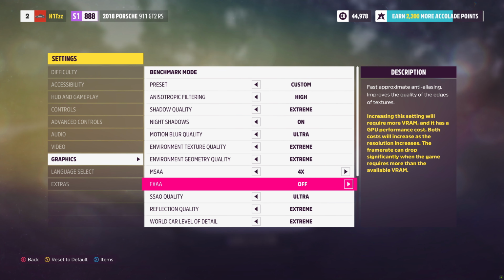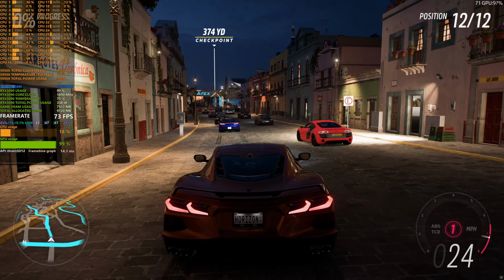Forza Horizon 5 | 4K | RTX 3090 | 5950X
Timestamps

00:00 Game settings
00:32 Benchmark mode
02:39 Free roam mode
03:56 Racing events

For recording i used Nvidia Shadowplay.

Shadowplay settings:
3840x2160 resolution;
Framerate: 60;
Bitrate: 70mbps.

PC info:

gpu:GeForce RTX™ 3090 GAMING OC;
ram: G Skill TridentZ 64gb DDR4 3200 MHz cl14(4 sticks, dual channel);
mobo: ROG Crosshair VIII Hero X570 (WI-FI);
soundcard: Creative Sound BlasterX Ae-5 ;
cpu cooler: NH-D15 chromax.black;
pc case: Corsair 780T;
psu: Corsair HX1200 Platinum 1200W;
Operating system: Windows 10 Pro.

PPT - 142W;
TDC - 95A;
EDC - 140.

"GAME VRAM USAGE" also known as "Process VRAM usage" - shows how much vram current running process (in this case this game) requires, others likes to call it "dedicated vram usage".

Regarding the whole VRAM usage debate, none of these two values shows true game VRAM requirements and when it will start to starve of VRAM deficiency. And there are no ways to truly know it unless you test with less VRAM, but usually its impossible to test with same GPU as there are no ways to artificially limit VRAM usage. These values are more suited as guidelines rather than definitive proof, but usually performance starts to drop, when game has saturated 100% of "Total allocated VRAM" and it will have issues when "Process VRAM usage" will be at 100% of total GPU VRAM buffer.